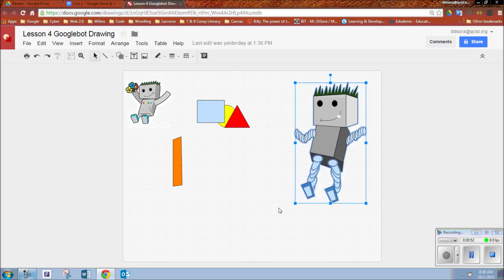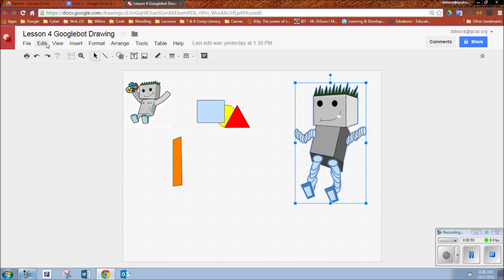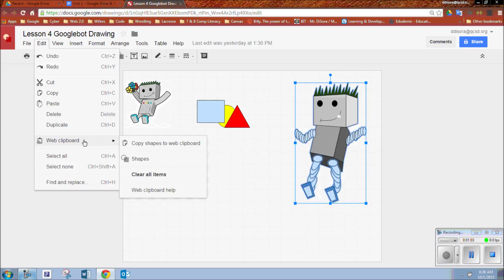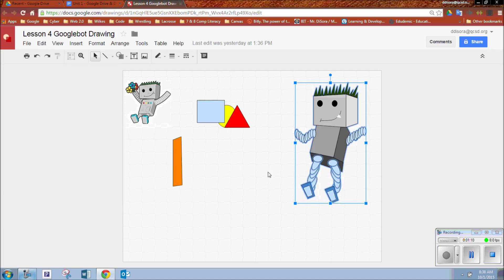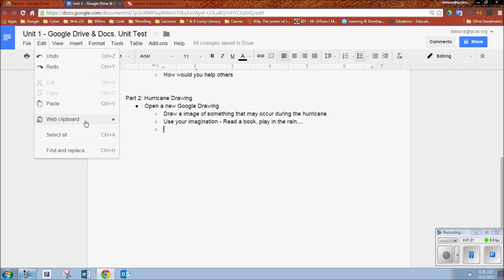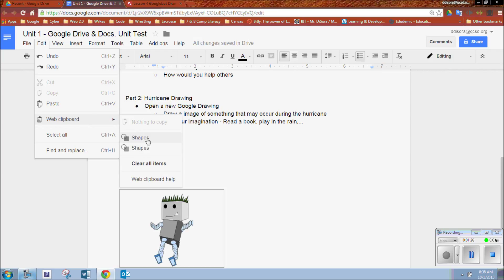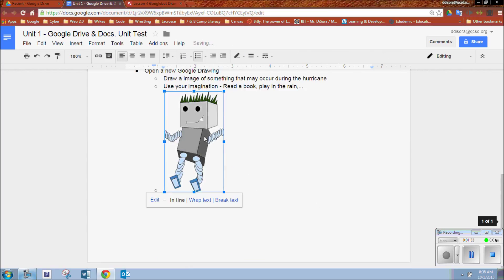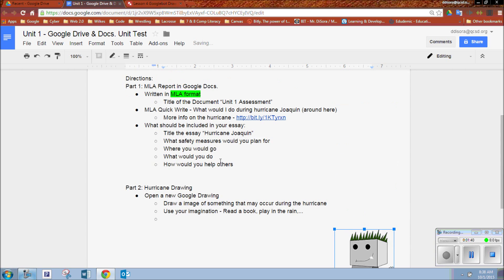Copy a Google Drawing and Paste into a Google Doc.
How to copy web based images from Google Drawing into Google Docs.